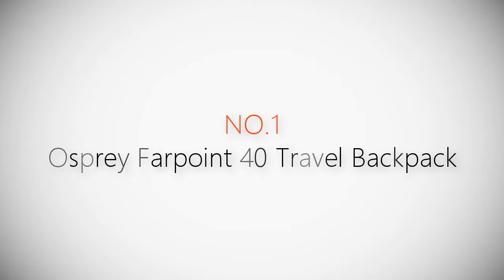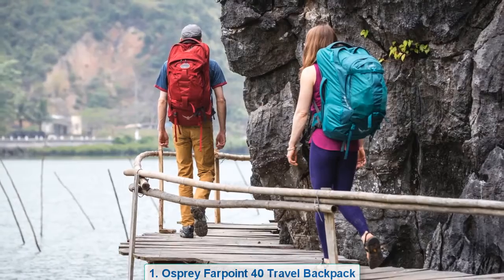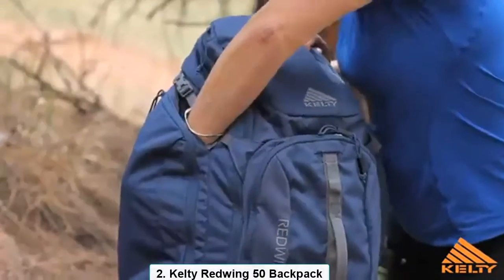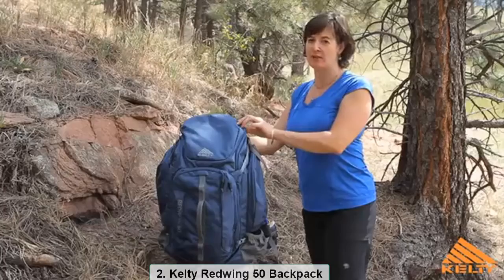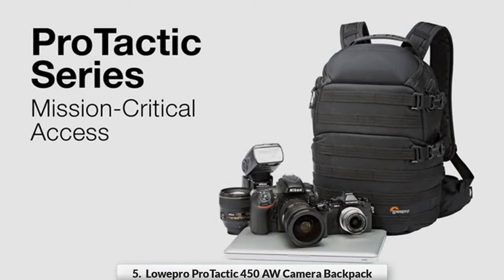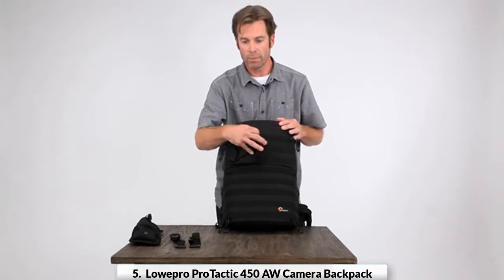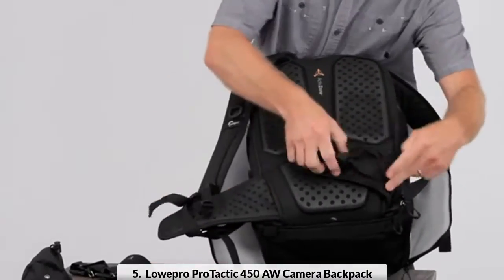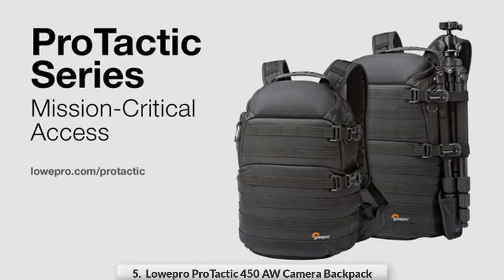Top 5 Best Travel Backpacks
► Best Travel Backpacks

► 1. Osprey Farpoint 40 Travel Backpack
► 2. Kelty Redwing 50 Backpack
► 3. Hynes Eagle Travel Backpack
► 4. Osprey Women's Aura 65 AG Backpacks
► 5. Lowepro ProTactic 450 AW Camera Backpack